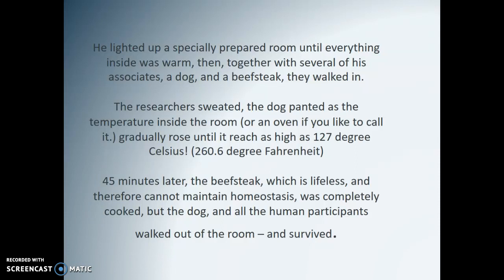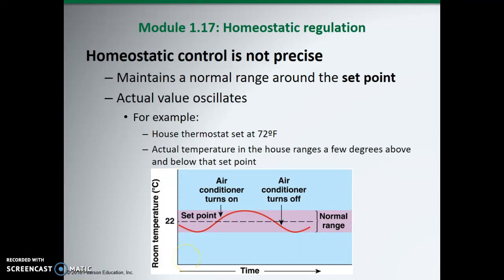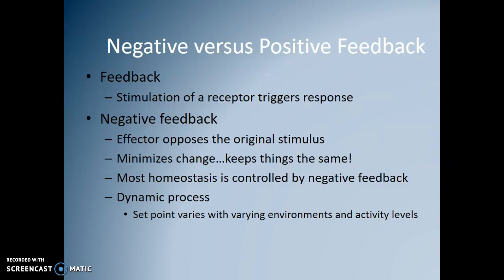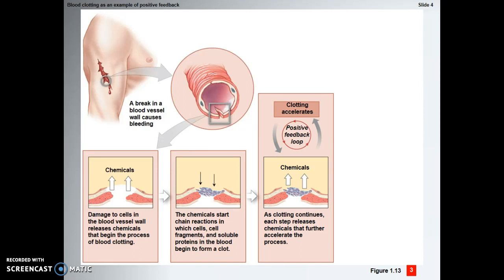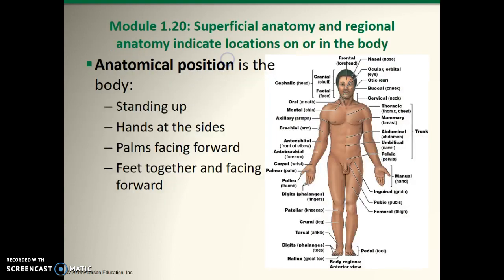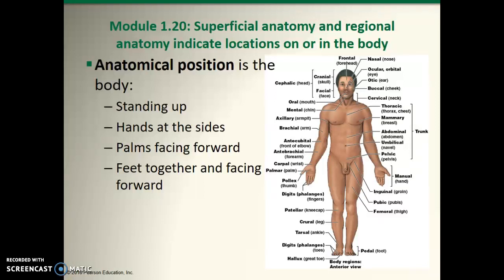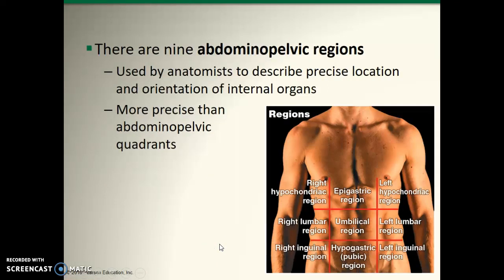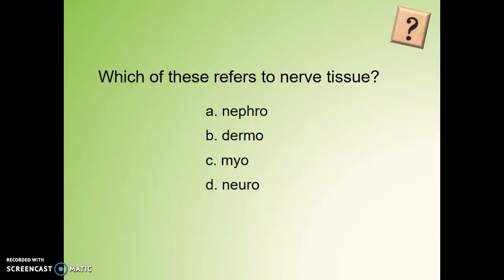Chapter 1: Part 3, homeostasis, body terms, Slides 73-104